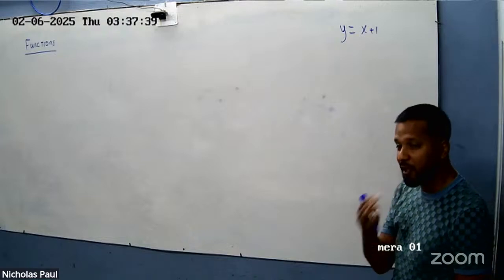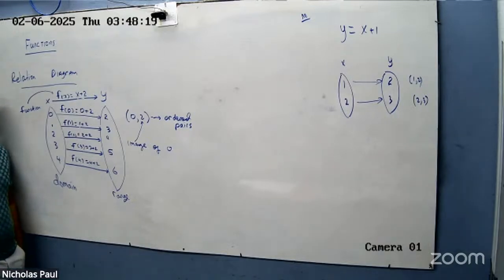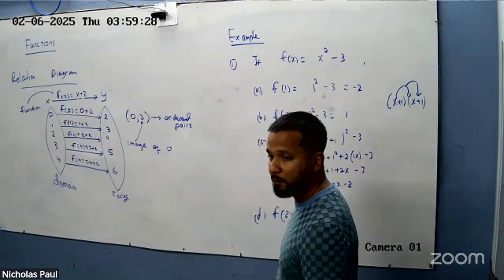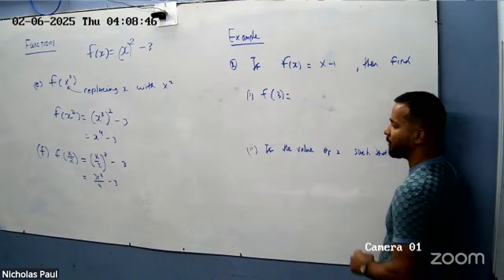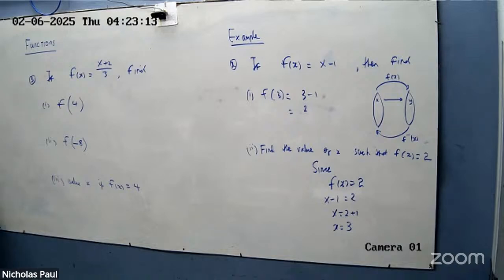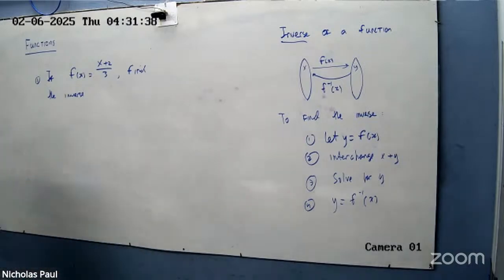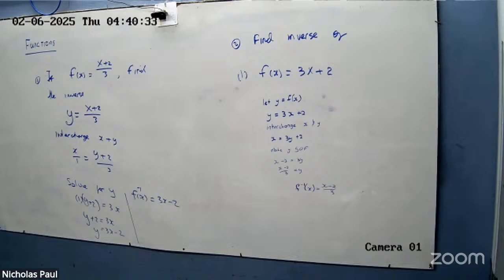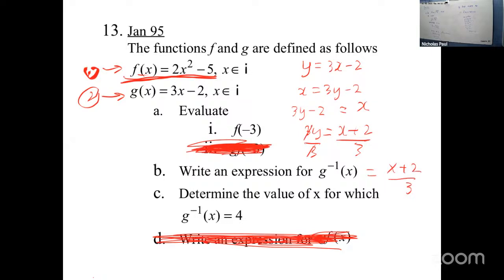CSEC Mathematics Functions 1